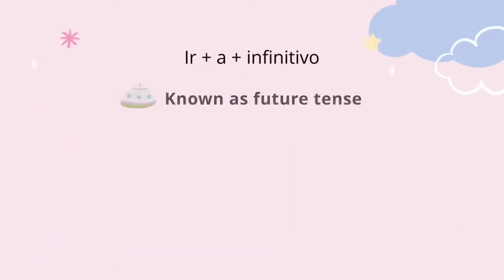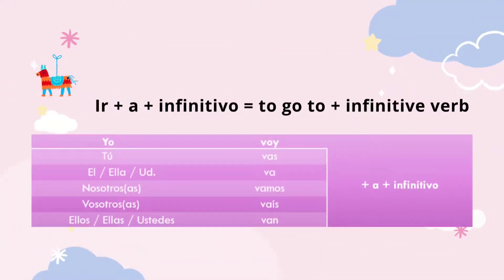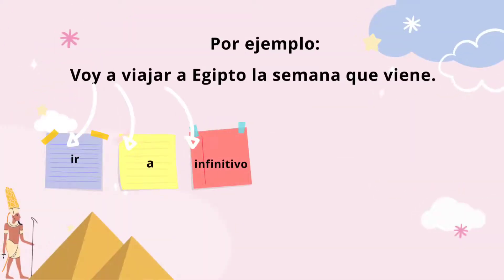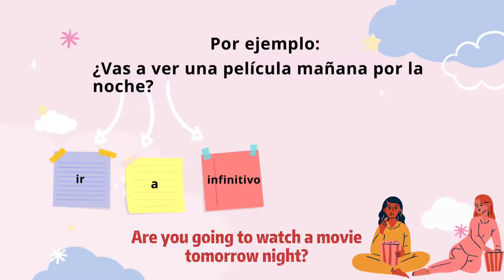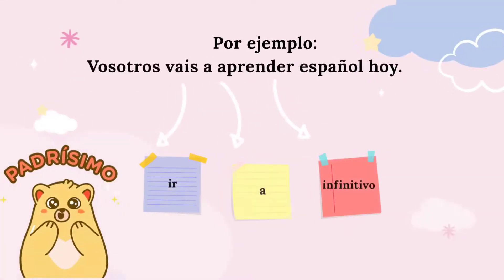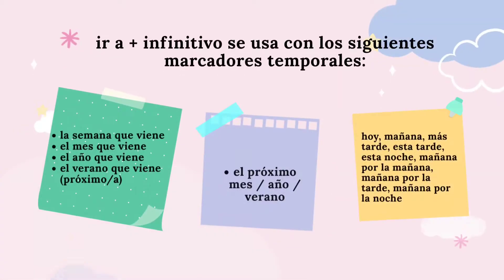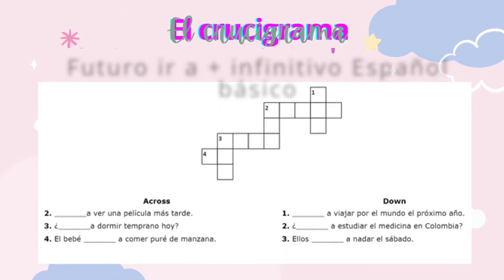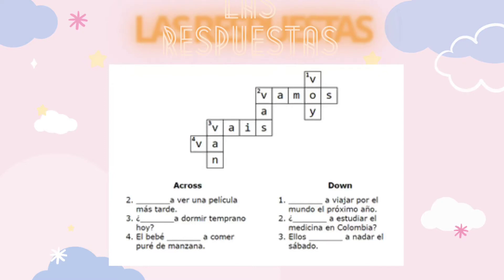Ir a Infinitivo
Class Review Video - LPS 2102 Group 2
PREPARADO POR:
Jeah Zhi Xuan 196845
Nur Izmira Binti Mohd Idrus 195926
Nurul Zayanah binti Abdul Rahim 198238